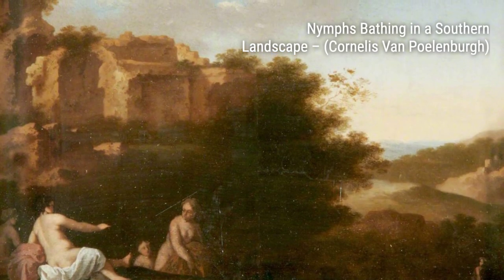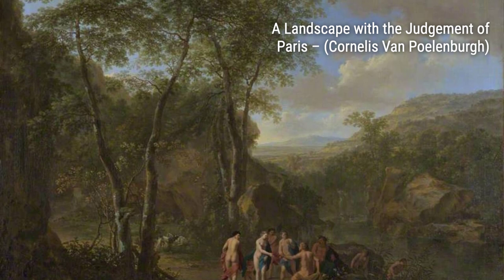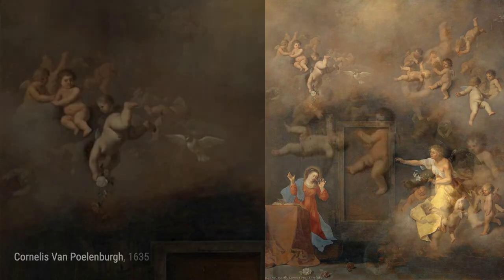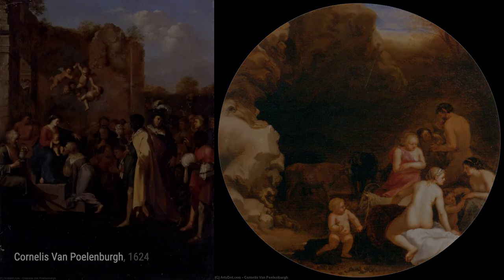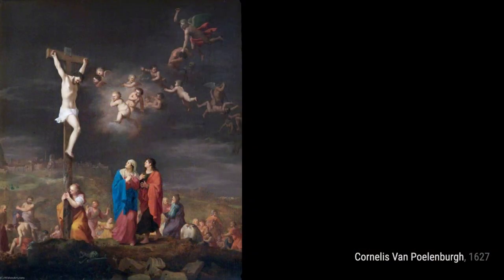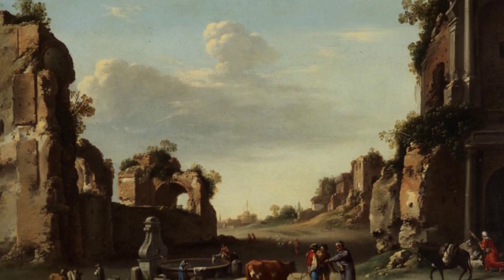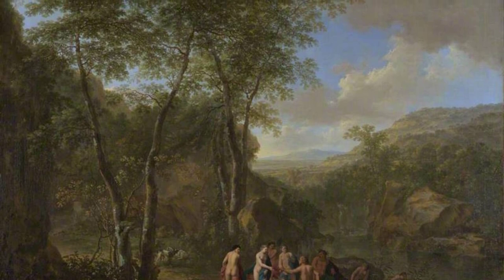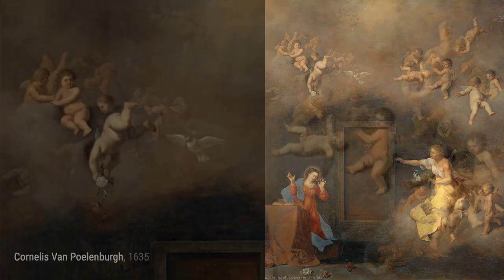75 Drawings and Paintings by Cornelis van Poelenburgh: A Stunning Collection (HD)(Part 2)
Cornelis van Poelenburgh or Cornelis van Poelenburch , was a Dutch landscape painter and draughtsman. He was the leading representative of the first generation of Dutch landscape painters who were active in Rome in the early 17th century. He was known for small-scale paintings depicting Italianate landscapes with small figures enacting biblical or mythological scenes or in contemporary attire.